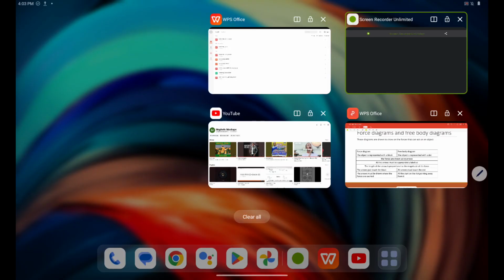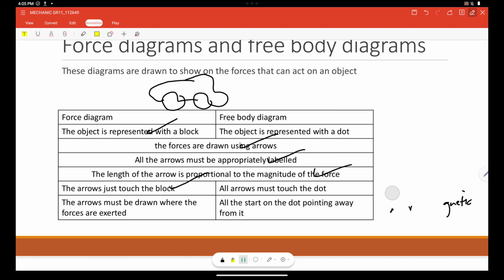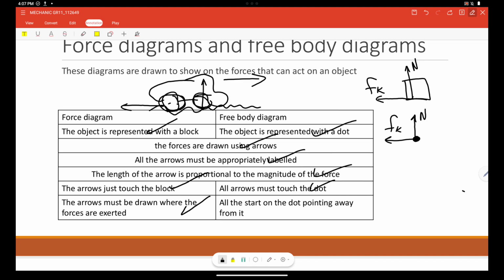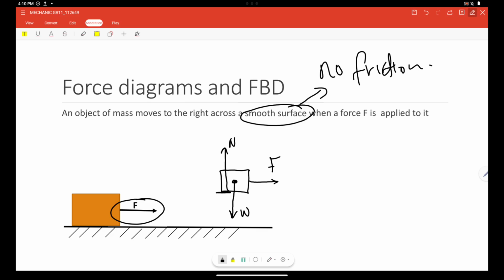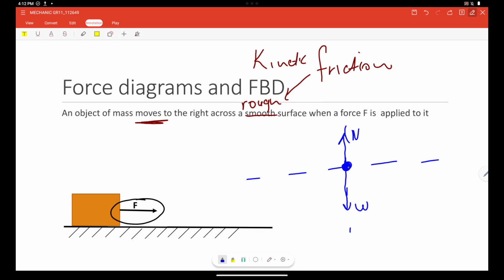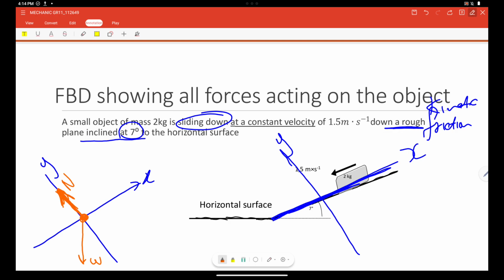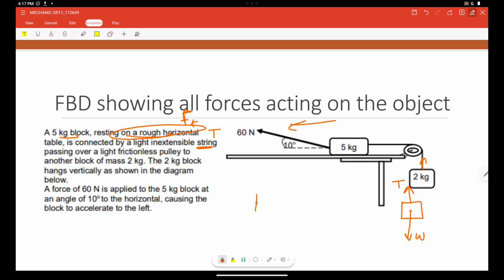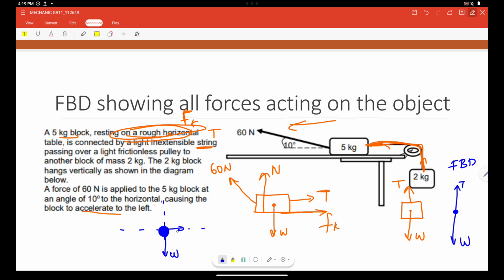MECHANICS 12: FORCE DIAGRAMS AND FREE BODY DIAGRAMS